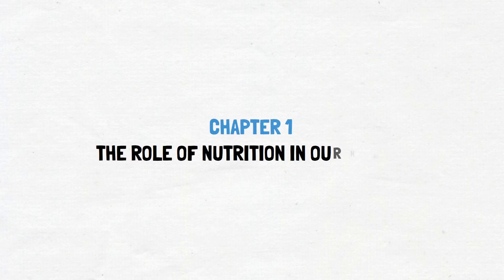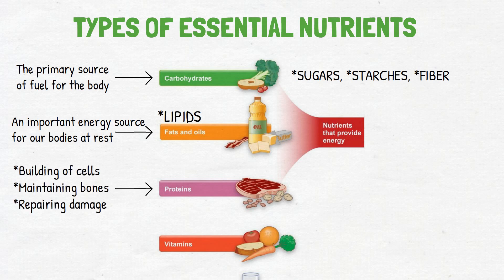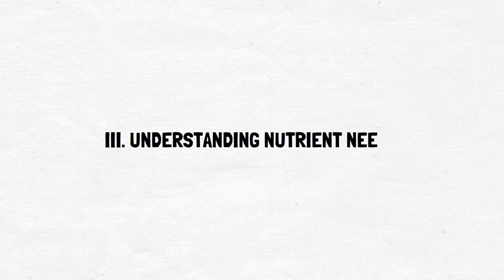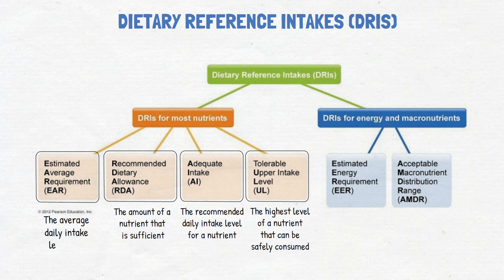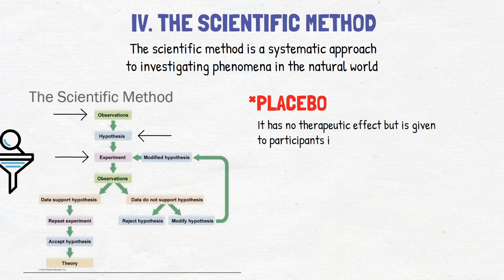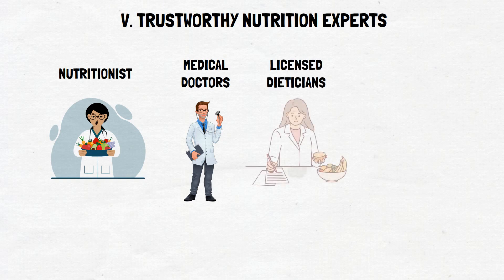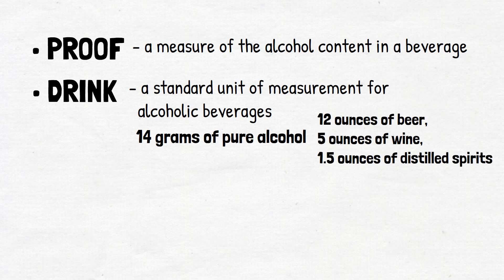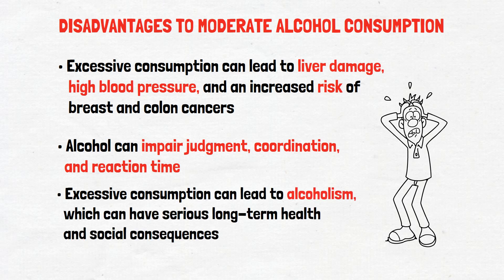SCI-101 Module 1: The Role of Nutrition in Our Health